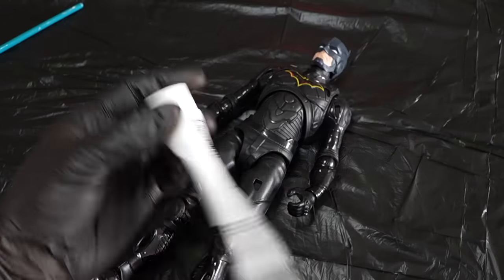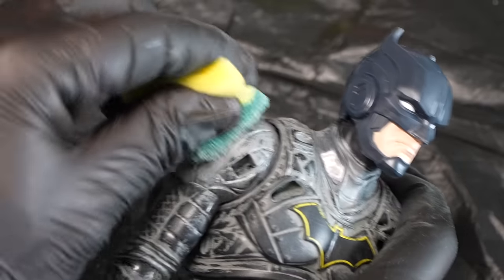$30 Batman Figure Makeover | CHRIS' CUSTOM COLLECTABLES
To purchase this piece

It's been a while but we've got a cheeky Custom Collectable, Geeks & Geekettes!
And we're kicking things off with a custom Batman action figure from Kmart.
This was a lot of fun to do...

Testers Blue Wash